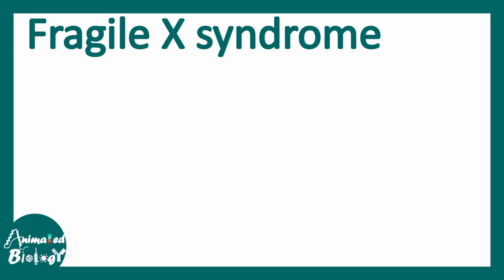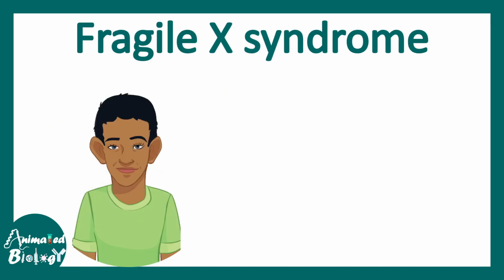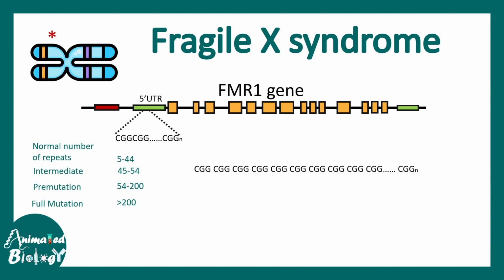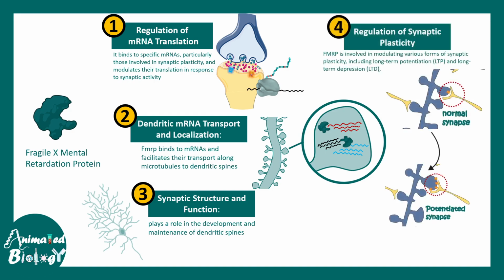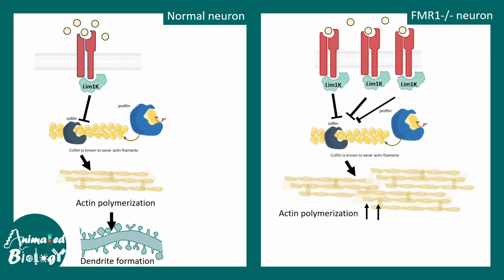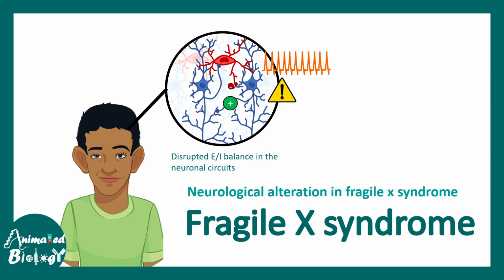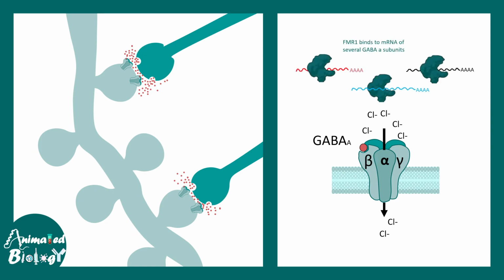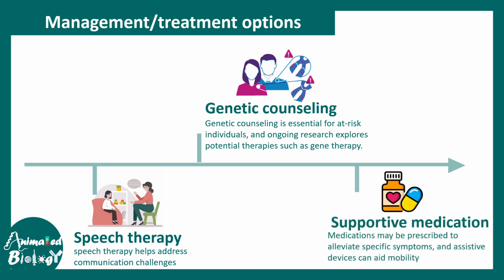Fragile X syndrome Genetics, cell biology and pathology of Fragile X syndrome USMLE Step 1